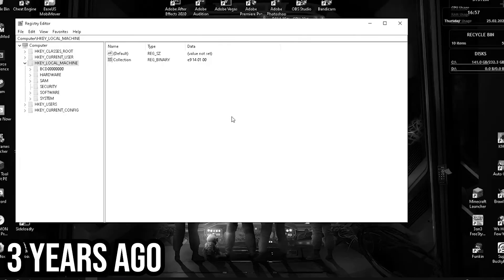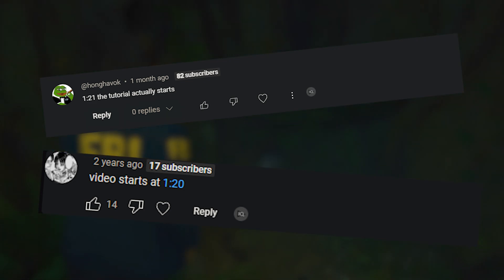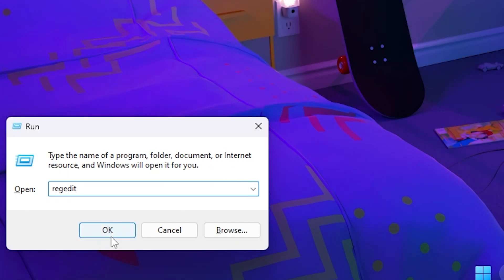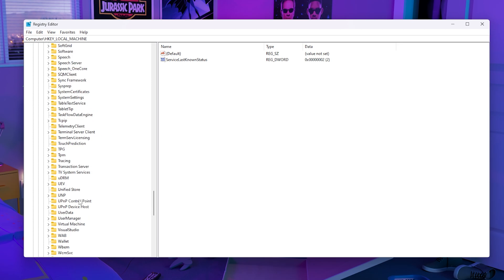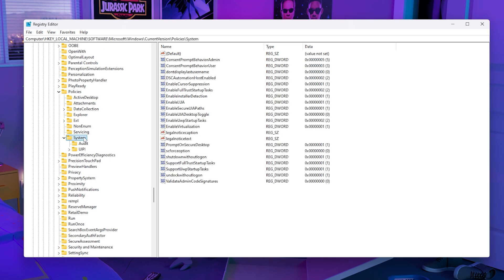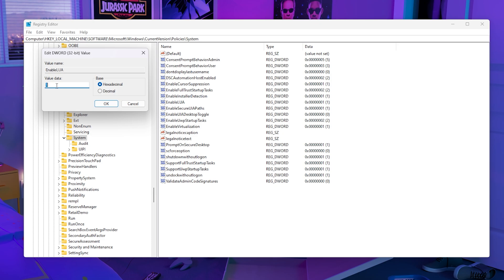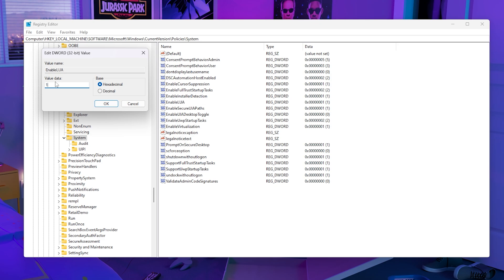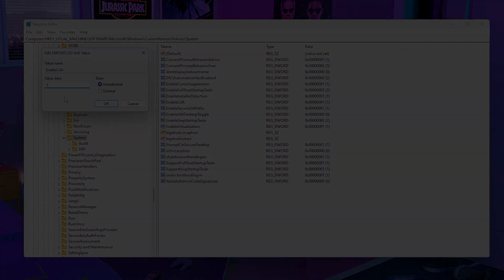How to fix mouse not locking to game window [UPDATED]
Today i showed how to fix a mouse locking issue in games like Minecraft. This is an updated video.

Registry path: HKEY_LOCAL_MACHINE/SOFTWARE/MICROSOFT/WINDOWS/CURRENT_VERSION/POLICIES/SYSTEM